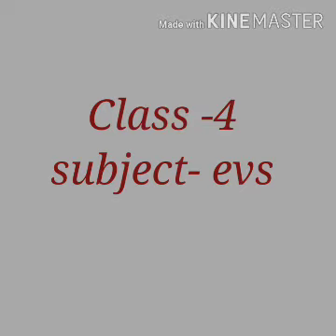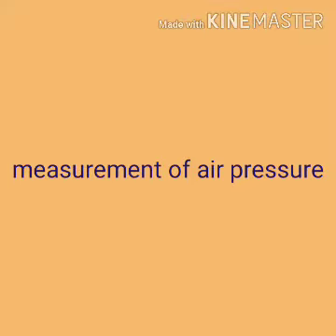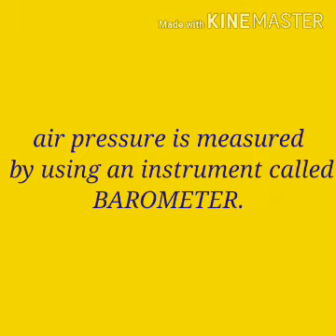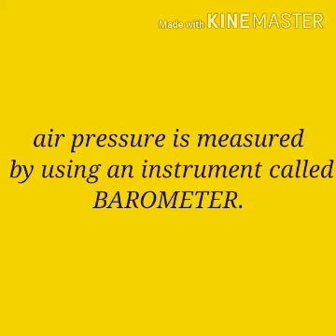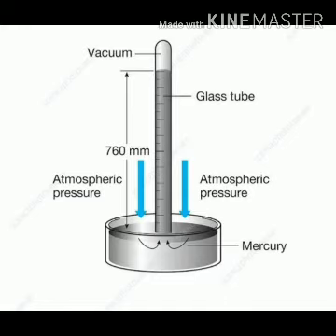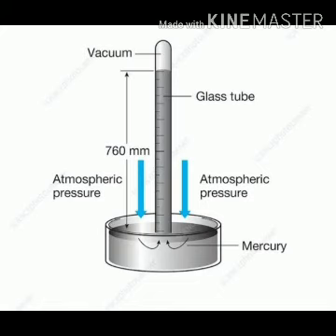Class 4 EVS measurement of air pressure